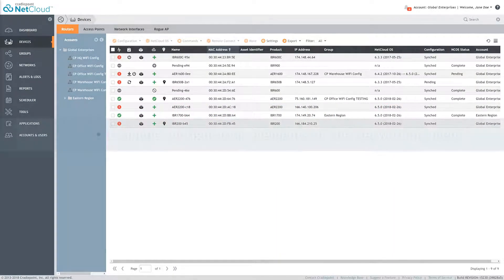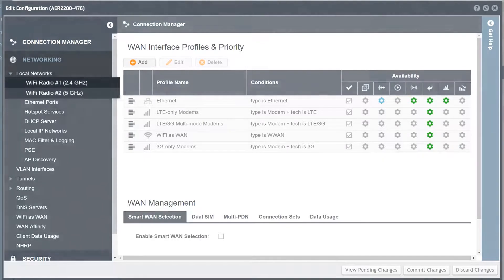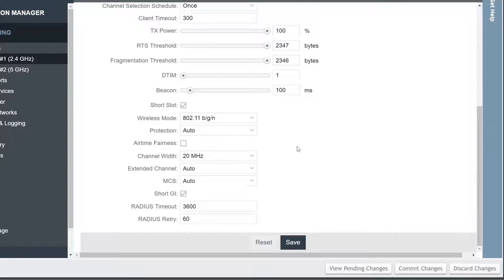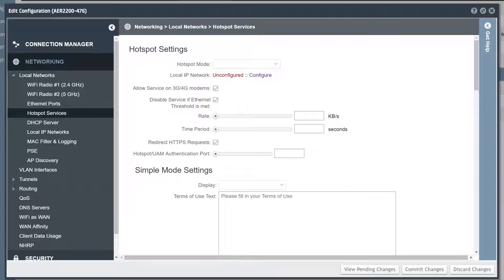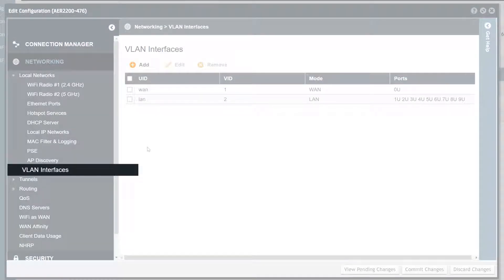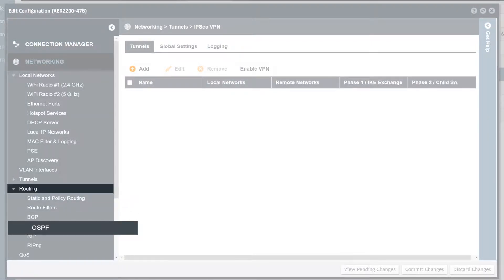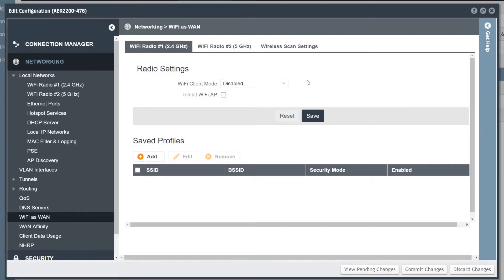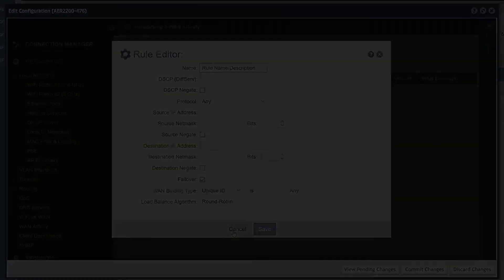Networking Overview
In this segment, we will briefly examine the configuration elements available under the “Networking” menu. From the main NetCloud Manager screen, select the “Devices” or “Groups” menu. Check the item you wish to configure; select the “Configuration” menu and then “Edit.” Click on “Networking,” then click on “Local Networks.” Under the “Local Networks” menu, there are options for configuring WiFi radius, local IP networks, DHCP settings, enabling hotspot services, and other common tasks.

For devices with WiFi radios. Each physical radio is represented and can be configured independently. Each radio supports one or more WiFi SSIDs. Each SSID can be configured with options specific to that WiFi network. To best protect your wireless network from hackers and unauthorized users, it is highly recommended you choose “WPA2 Personal” or “WPA Enterprise Security” mode if supported by the client devices. The configuration elements under the WiFi settings section are global for a specific radio, and the default settings are optimized to work well for most environments.

LAN settings are configured under the “Local IP Networks” tab. By default, Cradlepoint routers are configured with an active primary LAN and a guest LAN that is disabled. Local IP networks can be added or removed as needed.

Cradlepoint routers support hotspot services on a single local IP network. The hotspot services feature is typically used by businesses to provide a public WiFi hotspot. Services can also integrate with third-party authentication services for more advanced features.

The “DHCP Server” menu is used to specify DHCP reservations. DHCP reservations are used to map a client device MAC address to a specific IP address. When directly connected to the local router UI, the “DHCP Server” tab also shows a list of all active leases issued by the router. The VLAN interfaces menu is used to add or remove VLANs from the router, to assign physical ports to the VLAN, and to control VLAN tagging. Be cautious as you edit or remove VLANs, as you may inadvertently disrupt your connection with the router.

The “Tunnels” menu is used to establish VPN tunnels to a remote router or firewall. Cradlepoint routers support common VPN protocols such as IPSec, OpenVPN, and GRE, among others. The routing menu configures how the router moves IP traffic to other networks. QoS settings control how IP traffic is prioritized; the default, “Auto QoS” will prioritize interactive traffic automatically and works well for most use cases, including voice and video.

The “DNS Servers” menu controls DNS settings for the entire router. DNS servers can be manually specified or obtained automatically from the connected WAN source. WiFi-as-WAN enables a Cradlepoint router to connect to an existing WiFi network for WAN connectivity. WiFi-as-WAN mode shares the radio and by default will allow wireless clients to connect to the router while the WAN connection is active. The “Inhibit WiFi
AP” checkbo” is used to block wireless clients from connecting when the WAN connection is active, improving LAN performance.

WAN Affinity binds specific traffic to one or more WAN interfaces. The rules provide a definition for which traffic will be directed to a specific set of WAN interfaces; once the traffic is initially matched, it will maintain affinity with the selected WAN interface for the duration of connection.